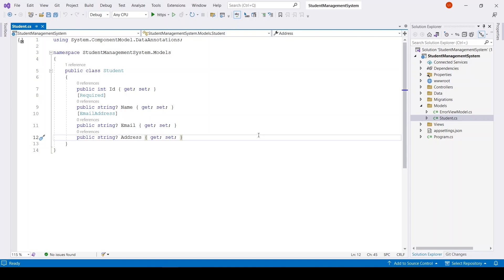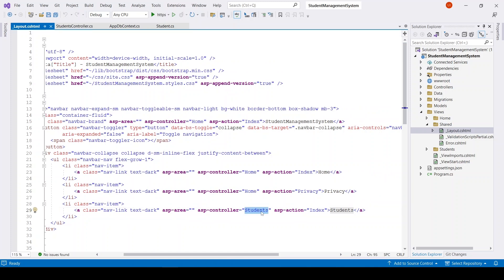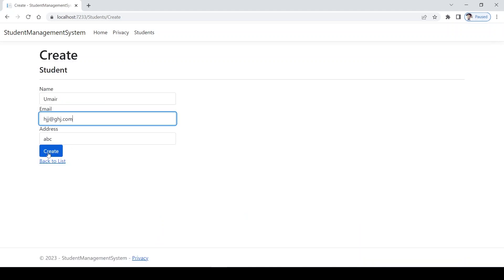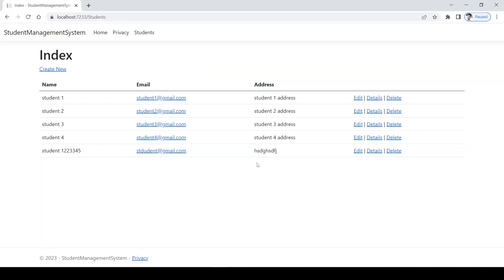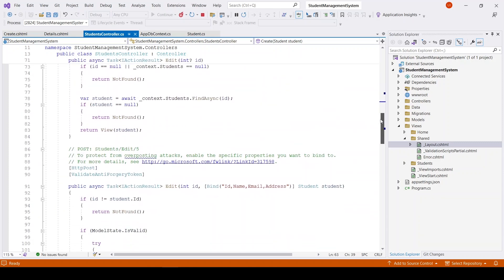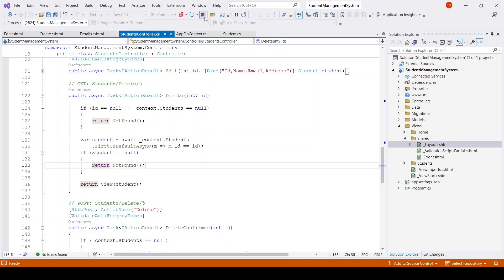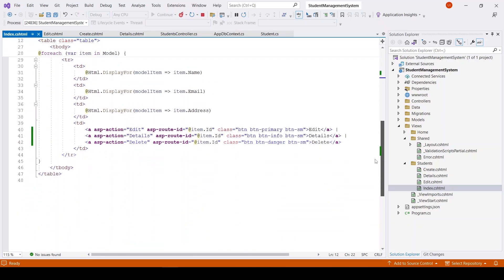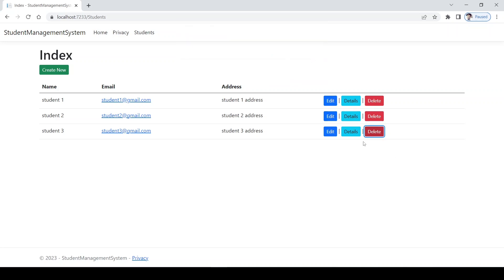CRUD operations in Asp.Net Core MVC | Entity Framework Core | IAmUmair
In this video we will understand and learn about how we can perform CRUD (create, retrieve, update and delete) operations and build a web application using Asp.Net Core MVC and entity framework core.